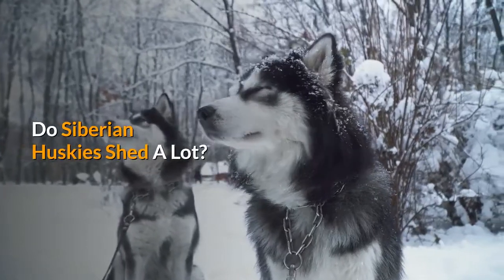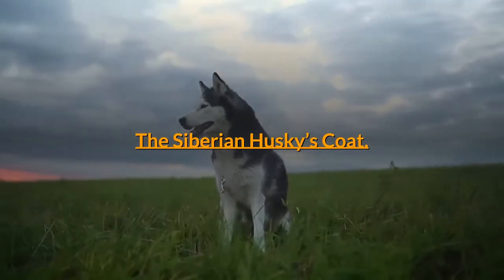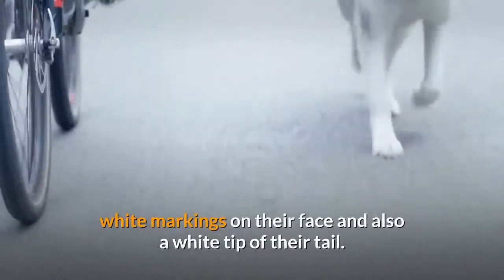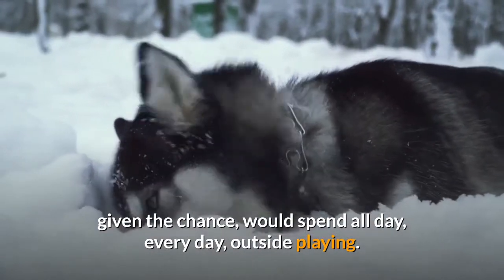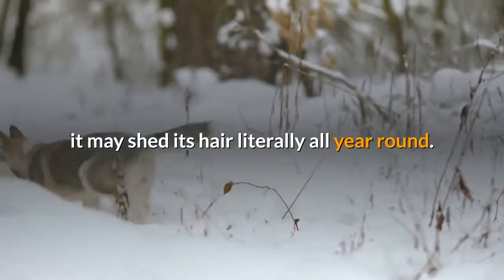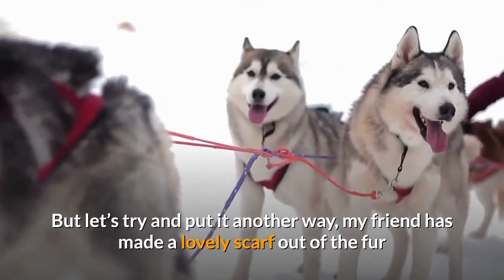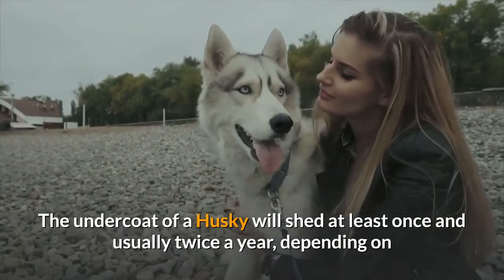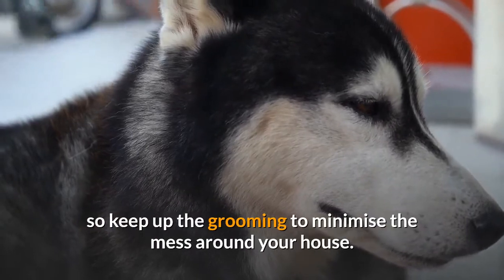How much hair do Huskies Shed? This is the REAL TRUTH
Huskies have a stunning coat that can protect them from the coldest environments. If you’re thinking of getting a husky, you’ll need to know how huskies shed and how to deal with it.

Yes, Siberian huskies shed. Unlike other dog breeds that shed year-round, huskies shed once or twice a year due to seasonal changes. This is called “blowing” their undercoat and can take three to five weeks.

The right tools and information can make a big difference when dealing with your husky’s blowing phase. Let’s look at how huskies shed and how to deal with it.